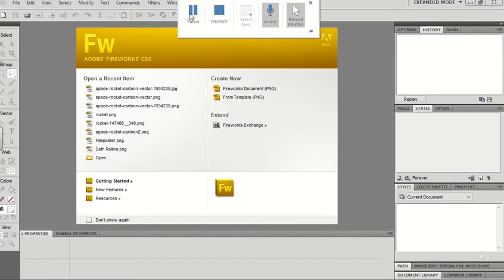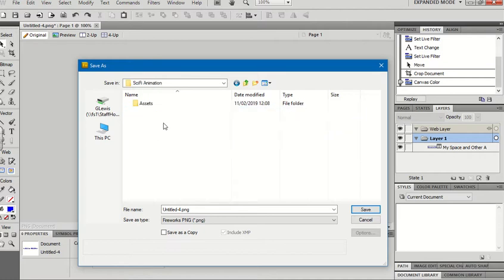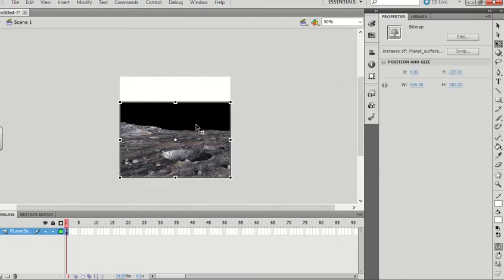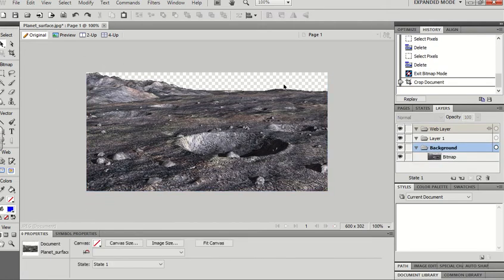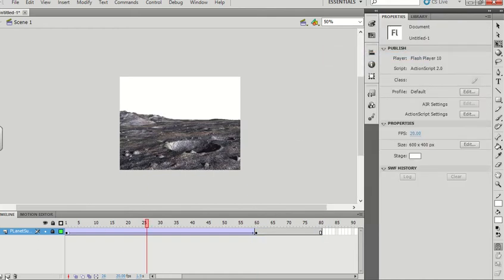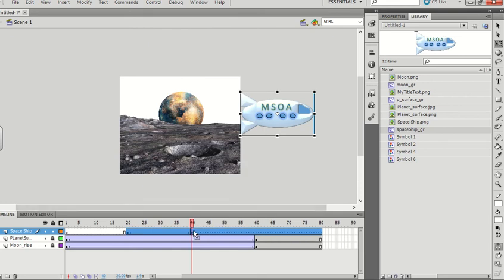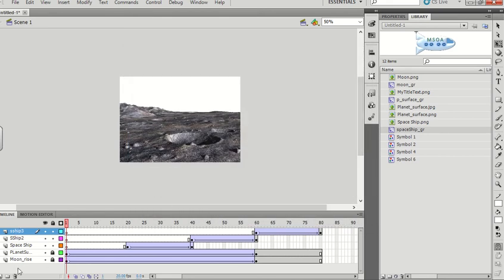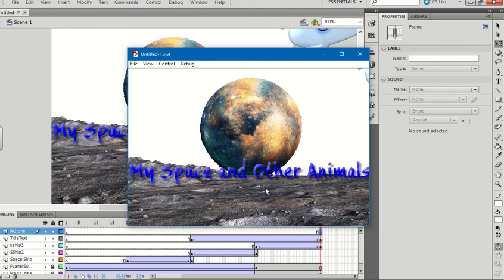1 Start Animation Scene Flash